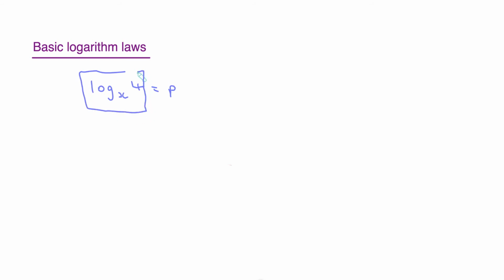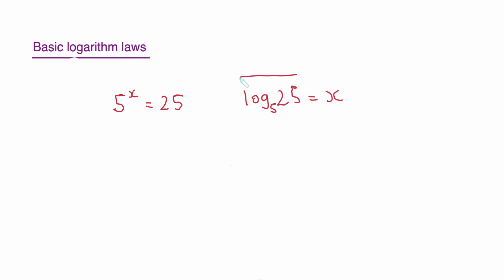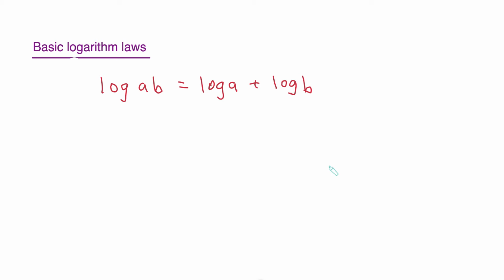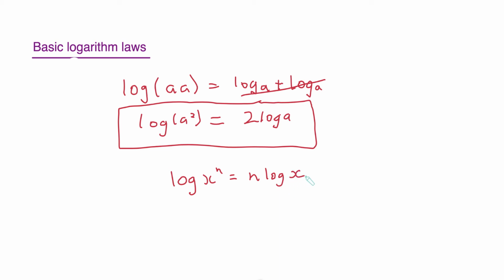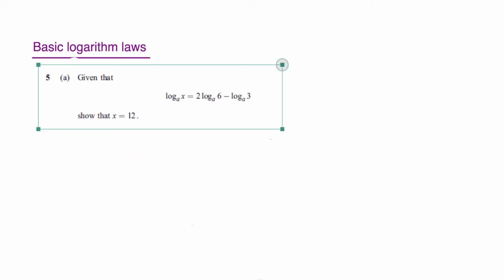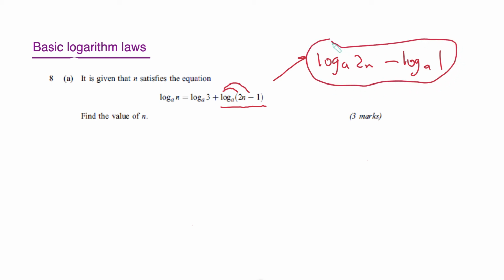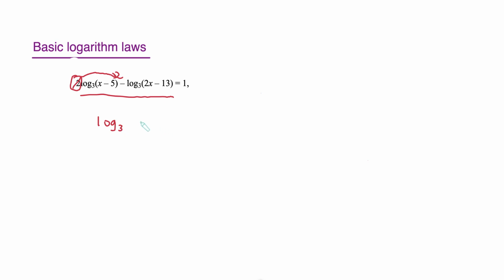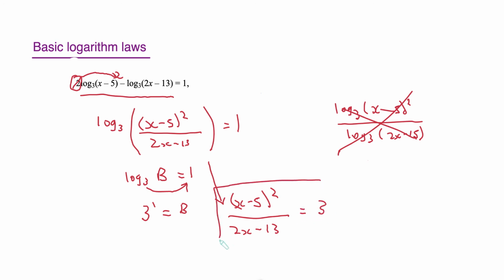Basic logarithm laws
How to remember the most important logs laws and a few questions tackled too